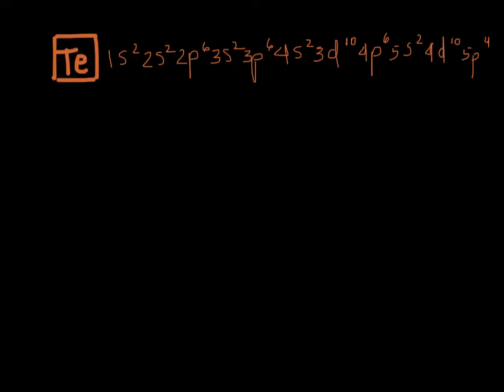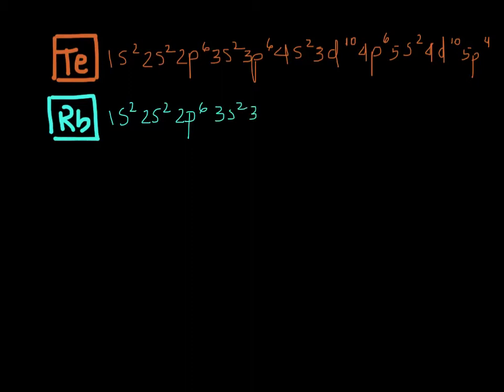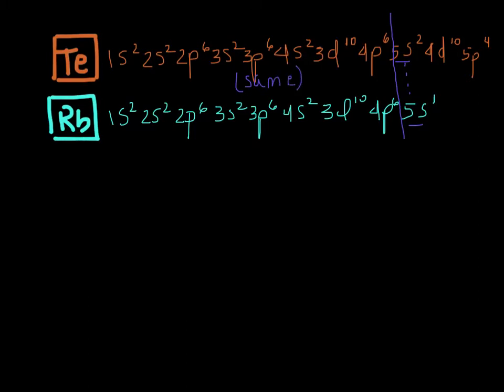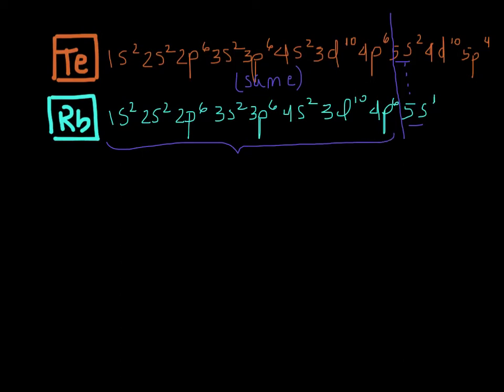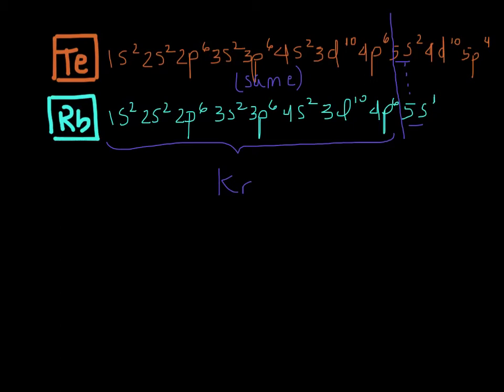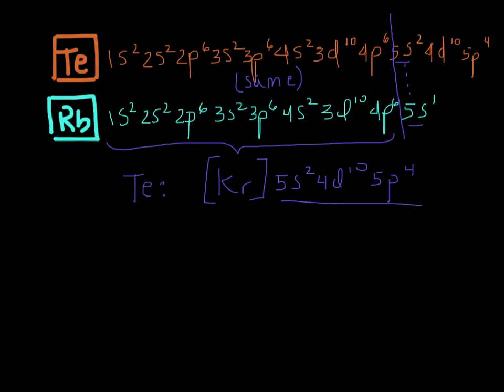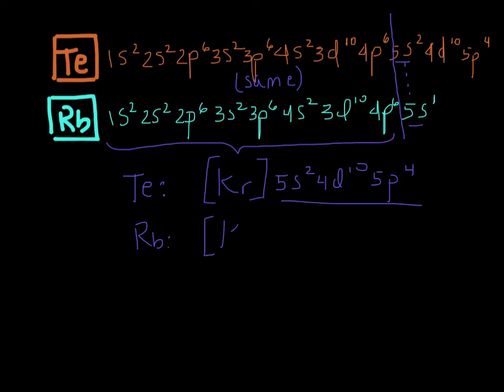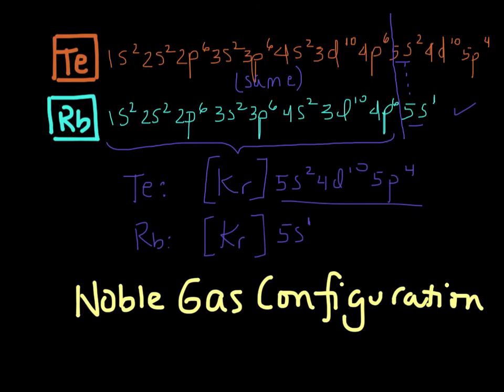Noble Gas Configurations